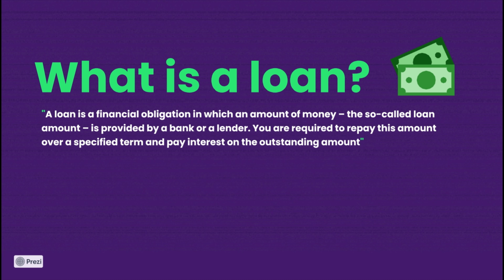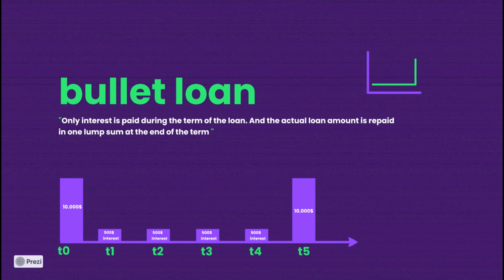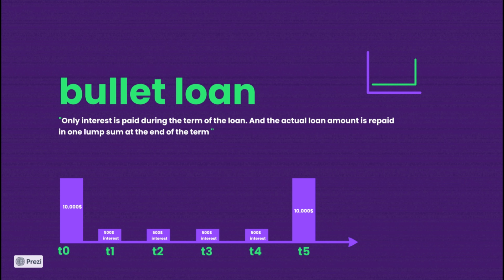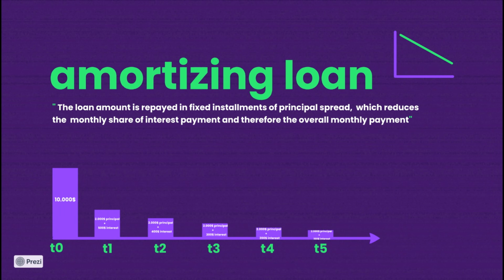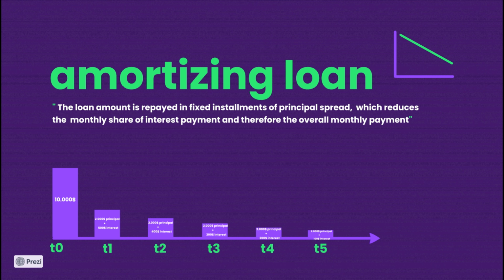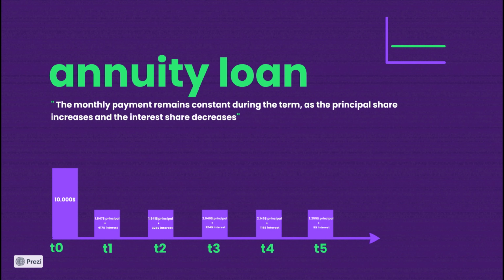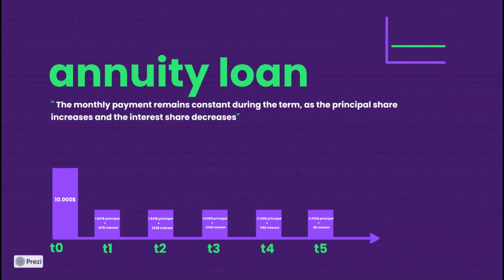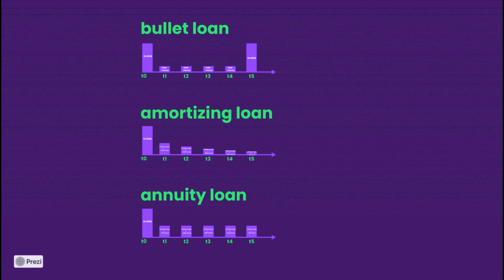Types of Loans (bullet, amortizing, annuity) easily explained | educonomies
What are types of loans?
Bullet Loan: Interest payments only during the term, large final payment.
Amortizing Loan: Decreasing monthly installments as the interest portion decreases with each principal repayment.
Annuity Loan: Fixed monthly installments, predictable, ideal for long-term financing.